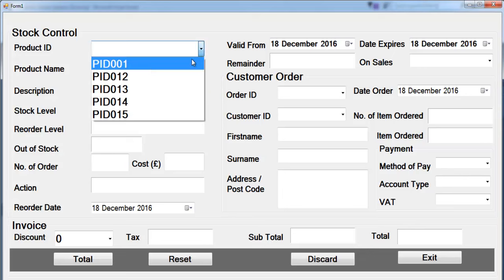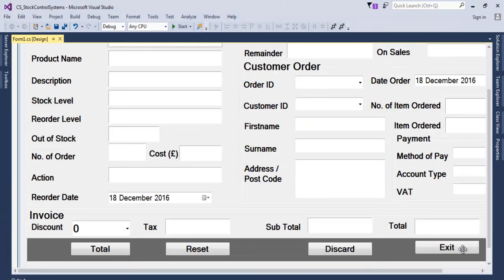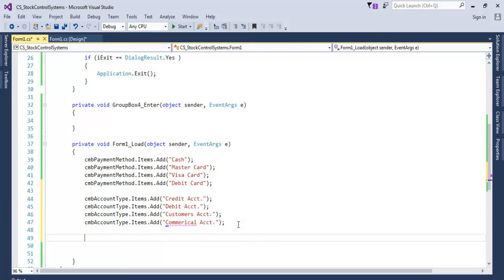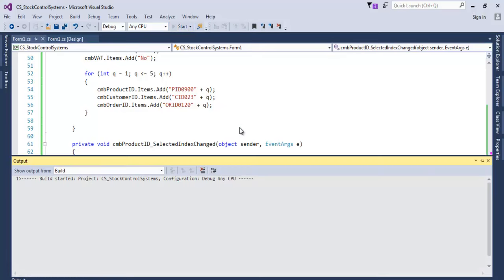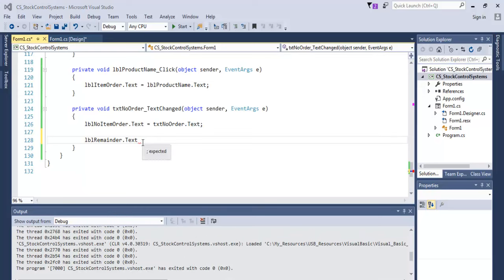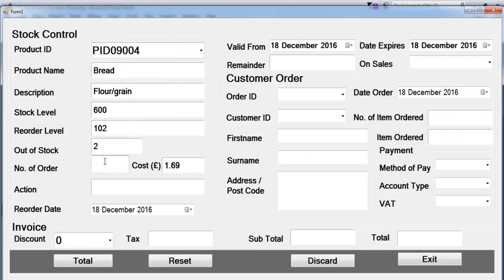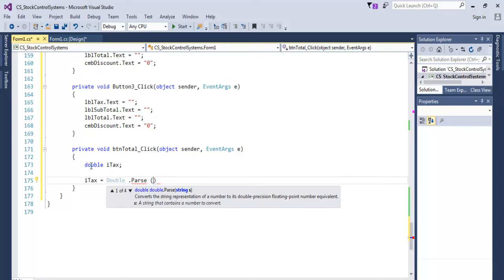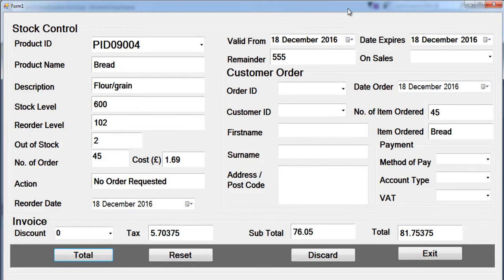How to Create Stock Control Management System in C# - Tutorial 2 of 3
How to Create Stock Control Management System in C# using for loop, if statement, textbox, labels, group box,  and combo box.